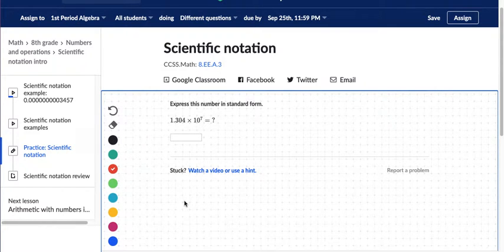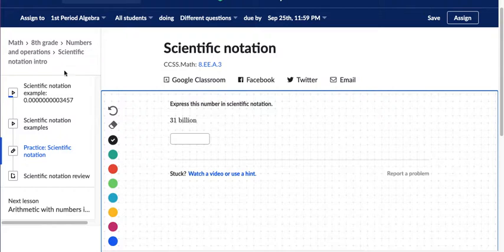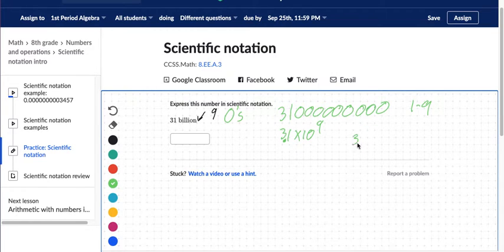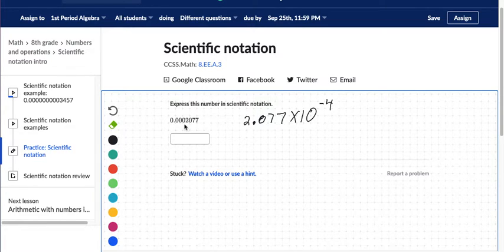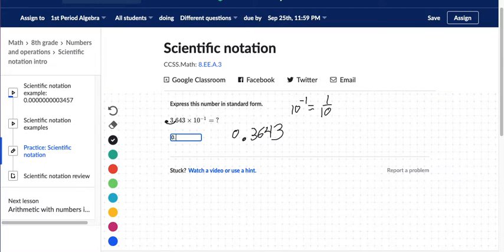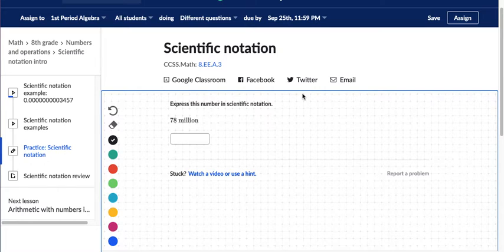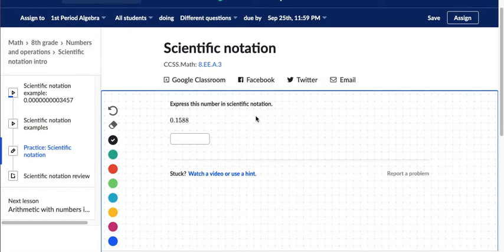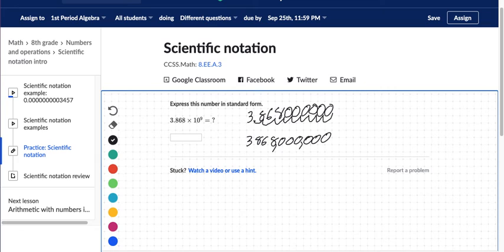Scientific Notation Review 1